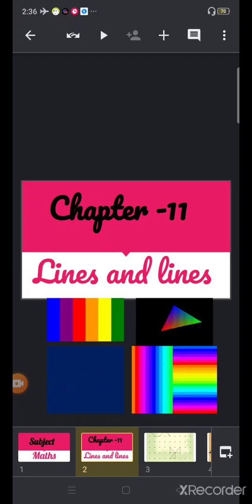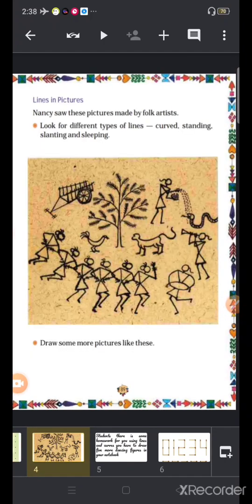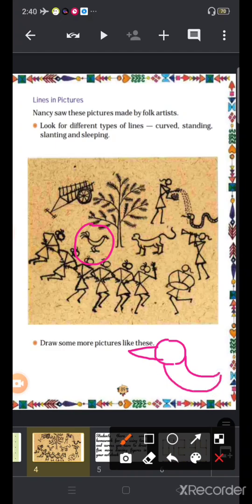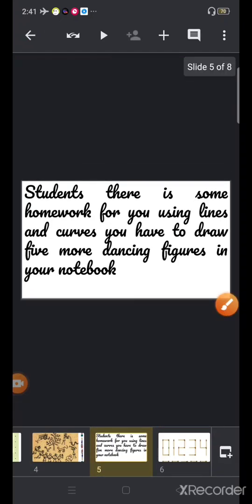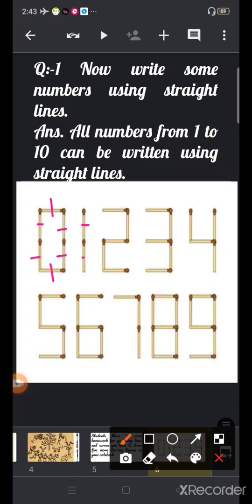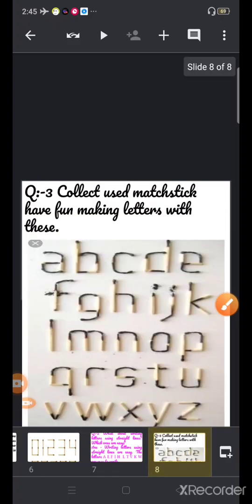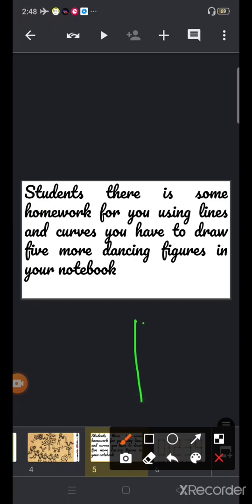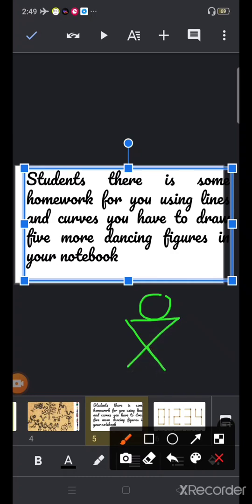cl2 maths ch11 lines and lines part 3 110121